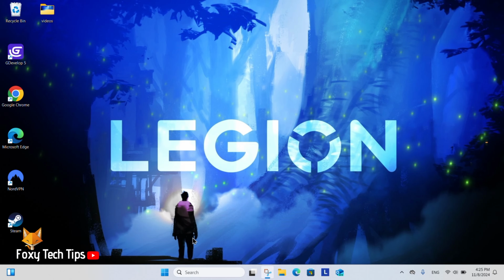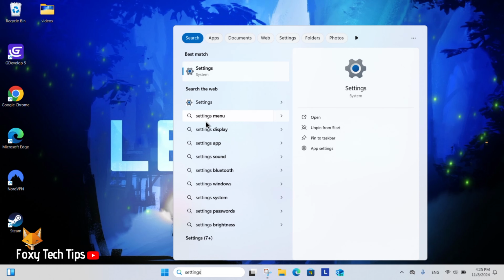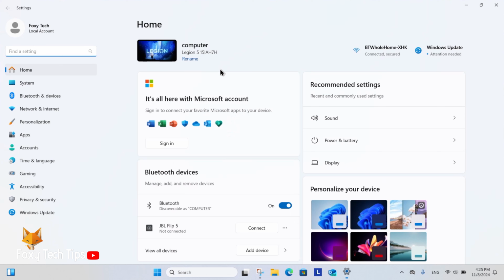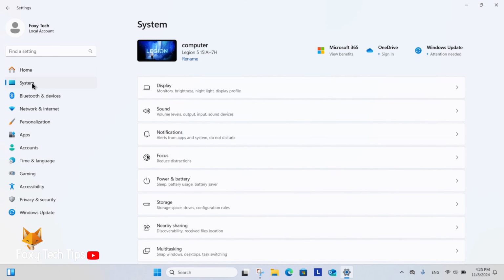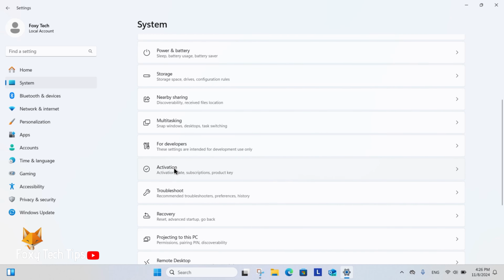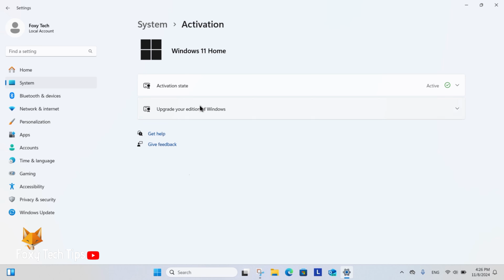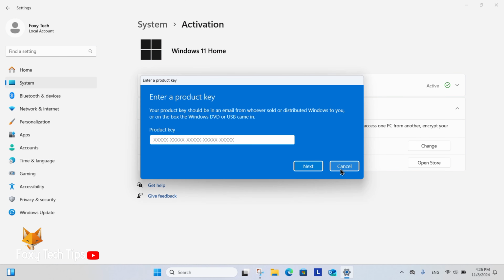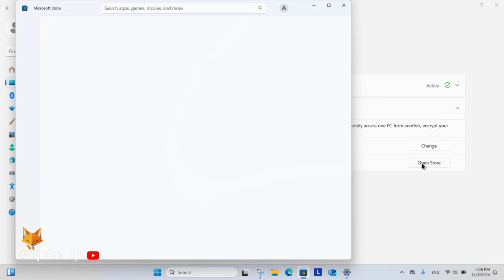Windows 11: How To Upgrade Your Licence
Easy to follow tutorial on upgrading your Windows 11 licence.

In system settings, select “activation”.

Here it shows you your windows license and you can click to upgrade your license.

If you already have a license key you can enter it here, or you can open the store to buy a new license.

In the store you can buy a pro or workstation license.